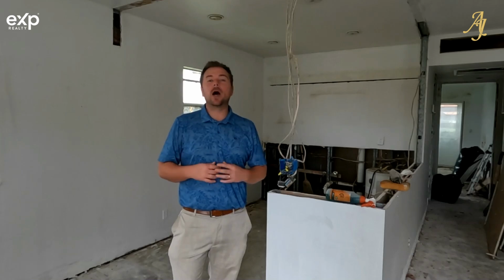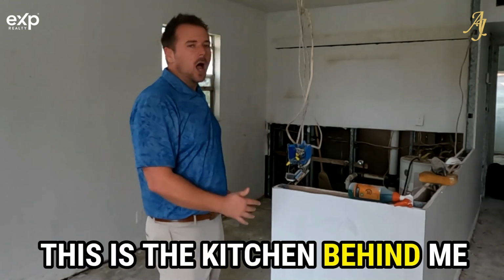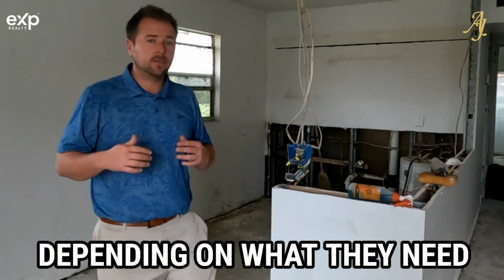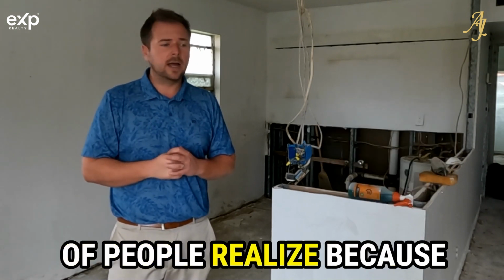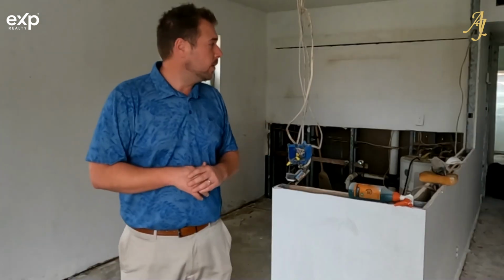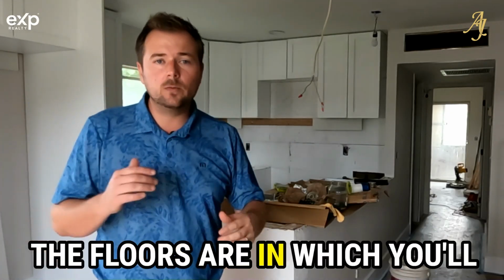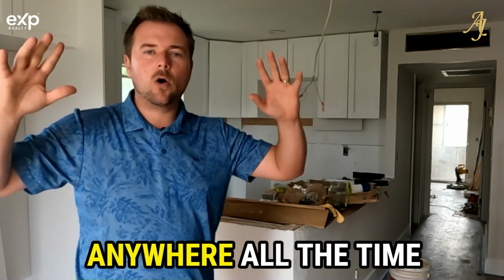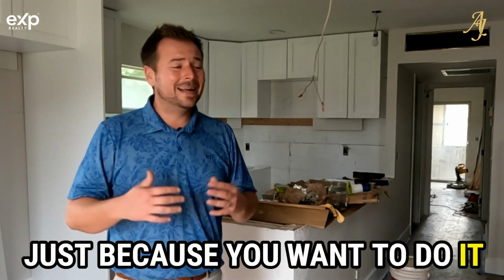Delray Beach Flip: INVESTMENT PROPERTY?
🔑 Dive into the world of real estate with Andy Johnson and tour a Delray Beach flip project where we'll discuss the ins and outs of having an investment property. In this video Andy flipping two condo units in the heart of Delray Beach, Florida. Join Andy Johnson as he walks you through each step of the process, from the initial purchase to the strategic renovations that add significant value, and finally, how the investor plans to build equity and profit from these properties. Whether you're an experienced investor or just getting started, this video is packed with insights and tips to guide you on your path to successful real estate investments. 🏗️📈

**Key Highlights:**
- Behind-the-scene tips on purchasing an investment property
- Step-by-step guide on renovating condos for maximum return
- Strategies for building equity in investment properties
- Expert insights on the Delray Beach real estate market
- Real estate investment in Delray Beach
- Tips for flipping condos in Florida
- Building equity through real estate
- Delray Beach condo renovations
- Best real estate group for investments in South Florida

Thinking of Moving to Palm Beach Gardens Florida?
Looking for a Great Neighborhood in Palm Beach Gardens Florida?
Do you want a home in Palm Beach Gardens Florida?

If this is your first time to this channel, and you want to know everything about eating, sleeping, beaches 🕶, fishing, golfing ⛳, working 💻, playing 🎢, schools 🖍, the good, and the bad of living in Jupiter, Florida, then subscribe▶ and tap the bell🛎 for notifications so you can be the first to know about the current market in Jupiter Florida.🎇

We get calls and emails and texts everyday from people just like you, that are looking for help and information on making their move to Jupiter and we absolutely love hearing from them.♥ Whether you are moving in 1 day, 1 week, or 1 year, give us a call📱, shoot us a text📝, or send us an email📨 so we can help you make the find the best homes and locations possible in Jupiter Florida.😎

00:00 Intro
01:16 1st Condo
02:08 Why People wants to get to Investment Property?
07:19 2nd condo
11:02 Outro

Andy Johnson | The Andy Johnson Group | License SL3308916